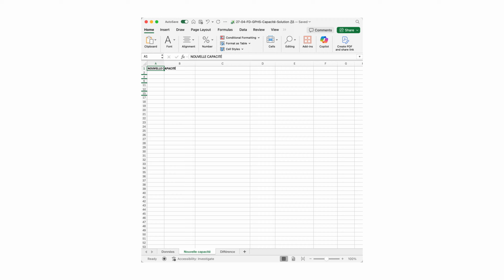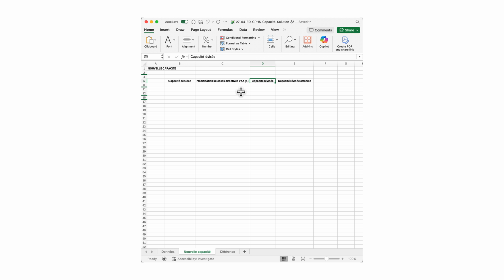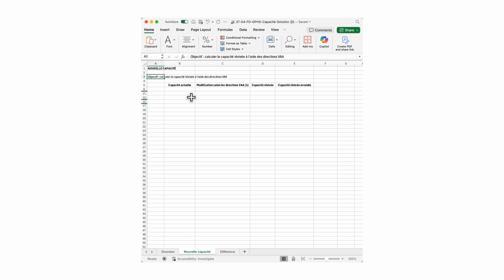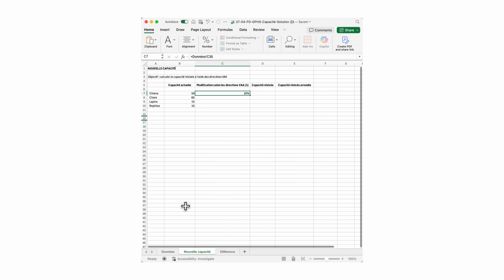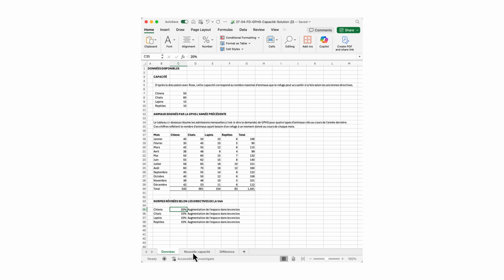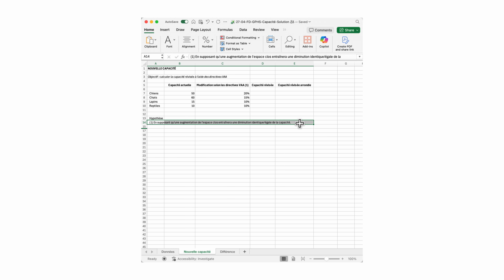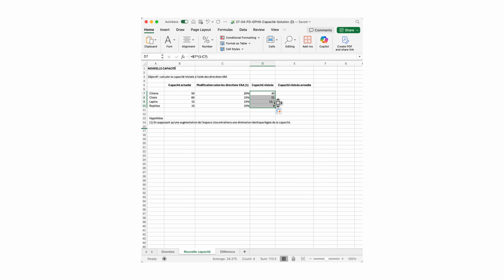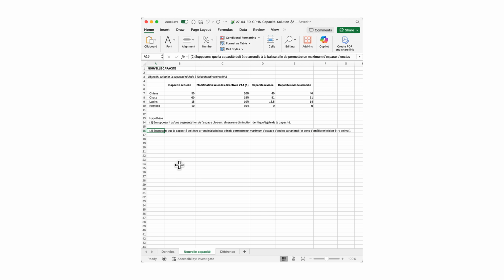GPHS Debrief 2